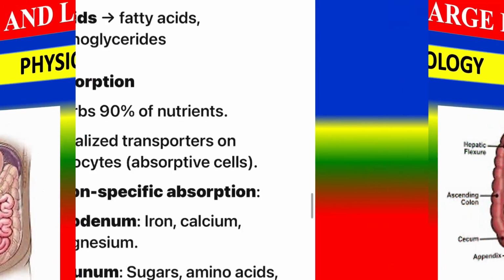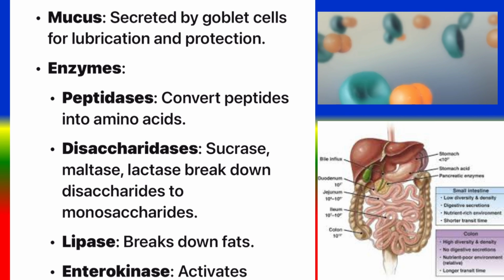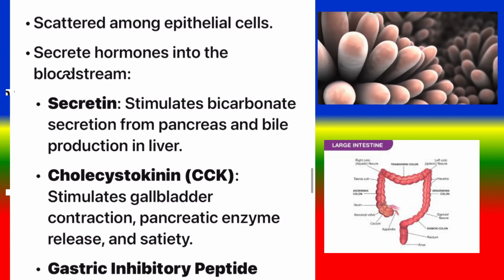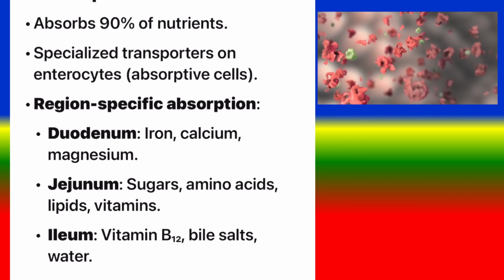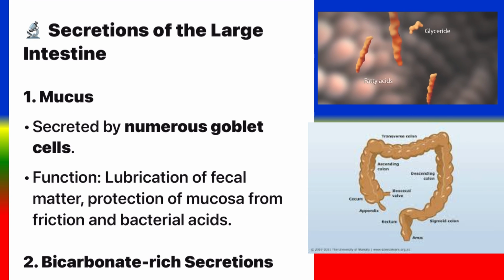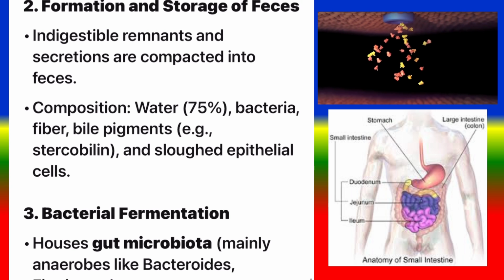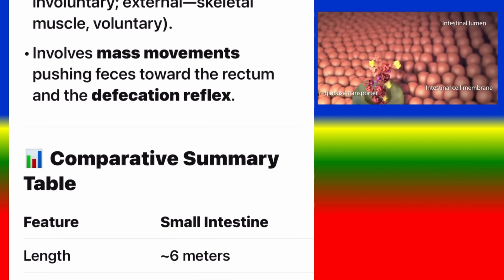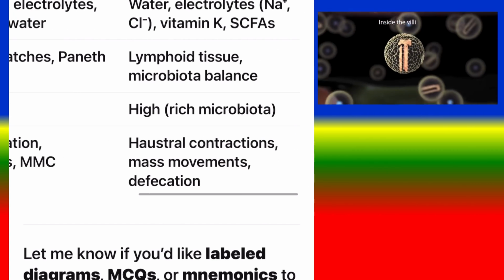SMALL AND LARGE INTESTINE - Secretion and function - Applied Physiology for Nursing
The physiology of the small and large intestine involves coordinated processes of digestion, absorption, secretion, and motility to ensure nutrient uptake, water reabsorption, and waste elimination.
CONTENTS
Secretions of the Small Intestine 0:32
Functions of the Small Intestine 2:12
Secretions of the Large Intestine 3:23
Functions of the Large Intestine  3:50
application and implication to nursing 6:03